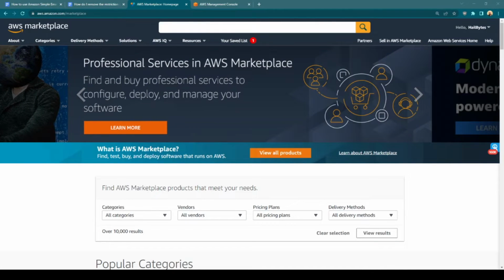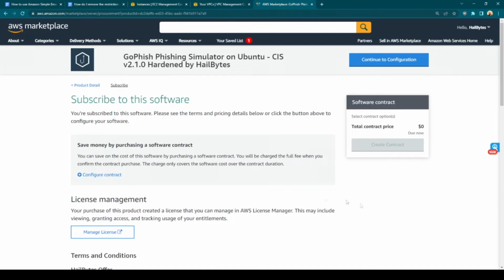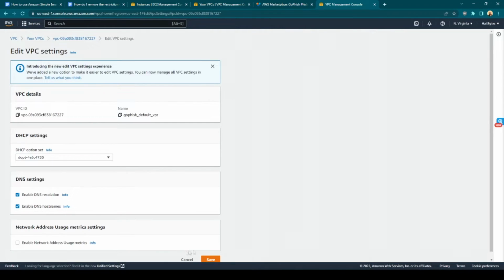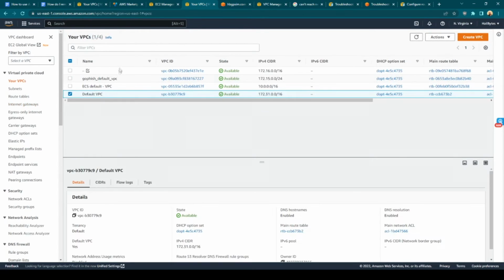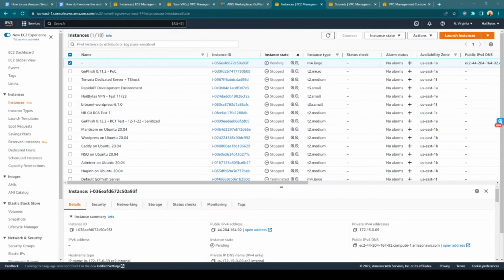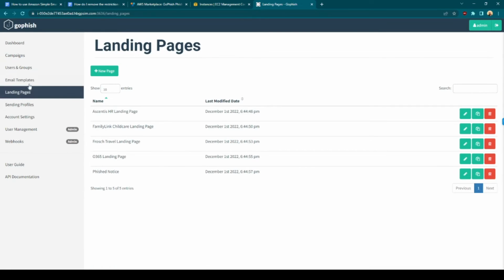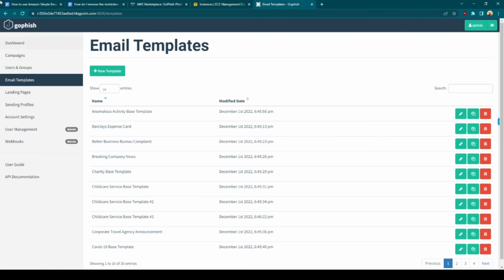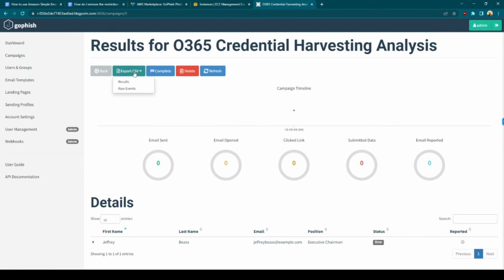Deploy GoPhish on AWS in Under 13 Minutes: Complete Step-by-Step Tutorial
Master professional phishing simulation deployment with this comprehensive AWS Marketplace guide! From marketplace subscription to your first campaign launch, we'll walk you through every step including VPC setup, SES configuration, and SMTP restrictions removal.

🎯 What You'll Accomplish:
✅ Complete GoPhish AWS deployment from scratch
✅ Professional VPC and networking configuration
✅ Amazon SES integration for reliable email delivery
✅ SMTP restrictions removal for campaign success
✅ Your first phishing simulation campaign
✅ IMAP reporting setup for comprehensive tracking

⏰ Detailed Tutorial Chapters:
00:00 Finding GoPhish on AWS Marketplace
00:45 Subscribing to GoPhish (FREE Trial Available)
02:19 Launching Your EC2 Instance
02:50 VPC Setup & Configuration
03:32 Subnet Setup & Configuration
04:30 Internet Gateway Setup
04:46 Route Table Configuration
05:34 Security Group Verification
06:07 EC2 Dashboard Overview
06:46 Admin Console First Access
07:13 First Campaign Setup Walkthrough
07:50 SMTP Configuration Best Practices
08:17 Amazon SES Setup & Integration
09:10 EC2 Email Restrictions Removal
09:17 IMAP Reporting Configuration
09:44 Campaign Setup Summary & Testing

🔥 Join Our Security Community on Discord!

💡 Perfect For:
Security professionals implementing phishing awareness
MSPs offering security training to clients
IT teams conducting internal security assessments
Compliance teams meeting training requirements
Cybersecurity consultants and red team operators

🤝 Partner With HailBytes:
Hi there, I'm David from HailBytes! We partner with MSPs, SIs, and cloud consultants globally.

🌍 Global Partner Network: Join industry-leading organizations delivering security solutions
💬 Connect & Get Support:
🎮 Discord Community (Expert AWS/Azure support!)

🔥 Why Choose HailBytes GoPhish?
Pre-configured AWS/Azure marketplace deployment
Professional support and documentation
Scalable cloud infrastructure
Enterprise-grade security features
Community-driven troubleshooting and best practices

👍 LIKE if this tutorial gets you up and running!